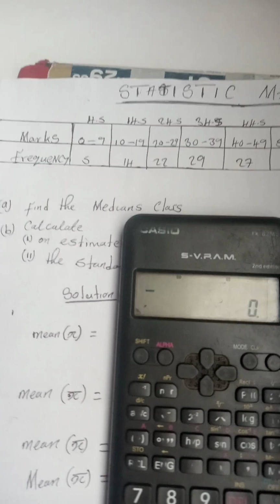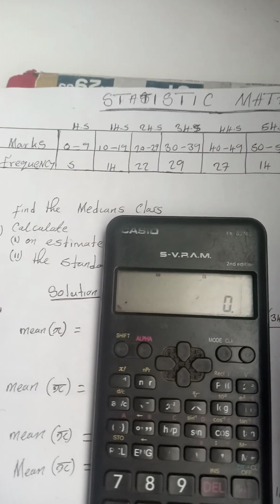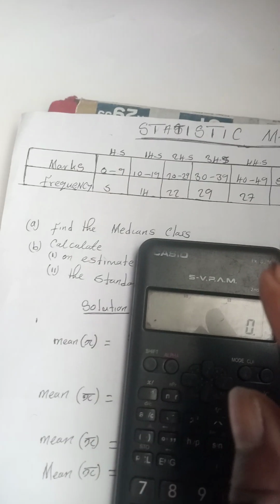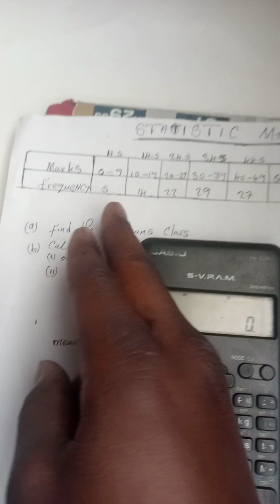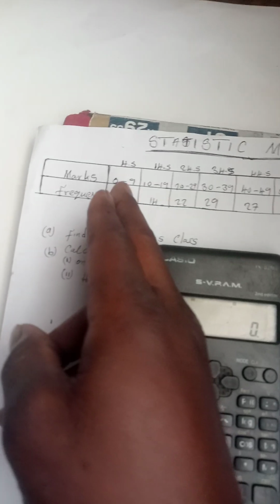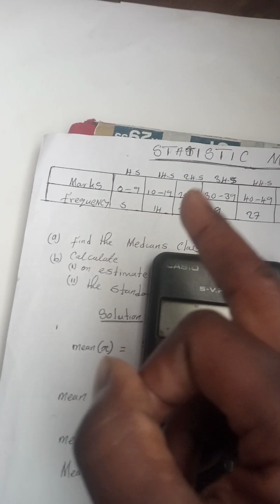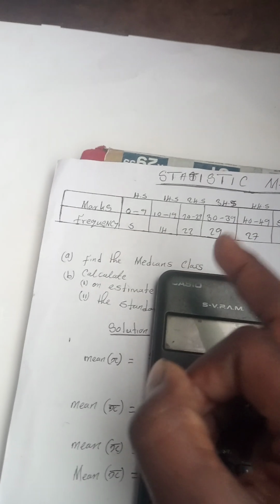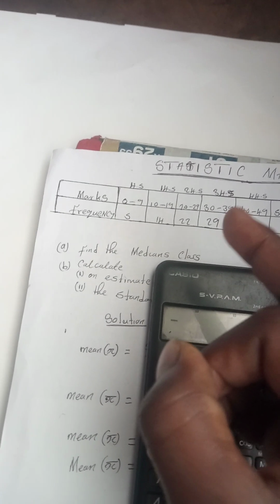How to solve standard deviation or how to solve statistics paper 2 mathematics